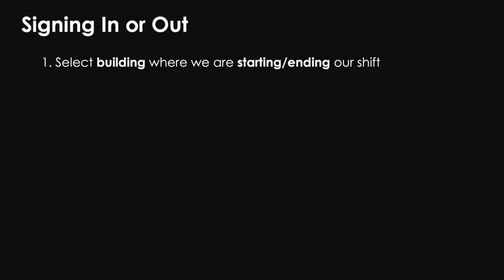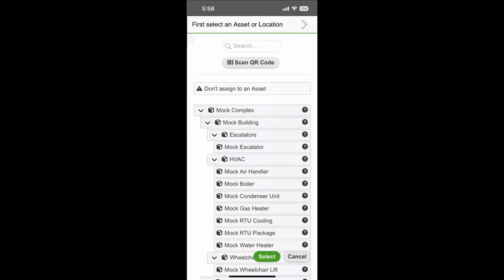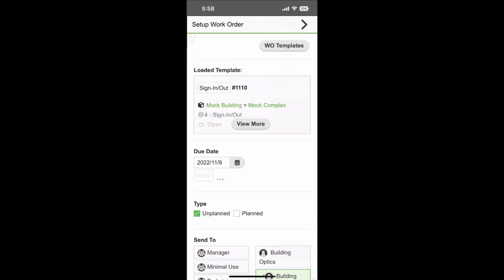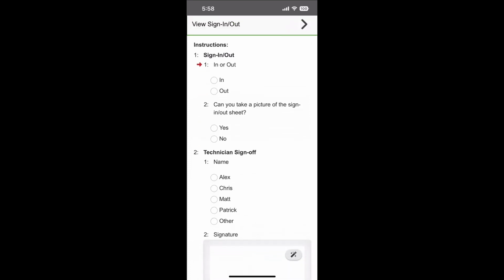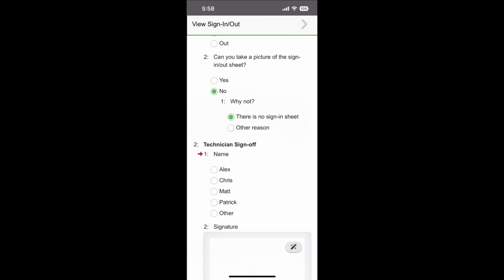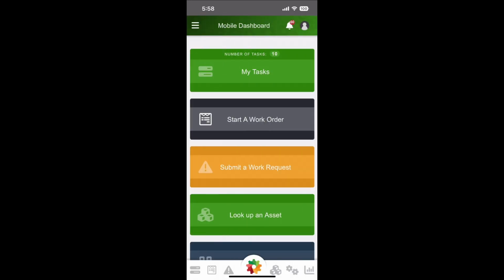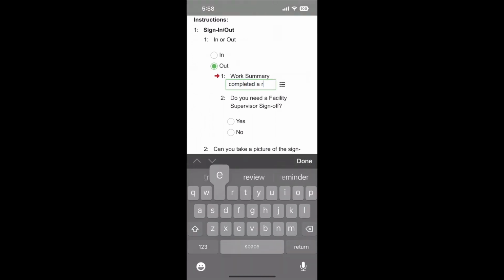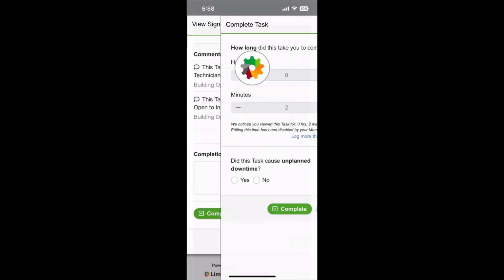(2/6) Sign In/Out